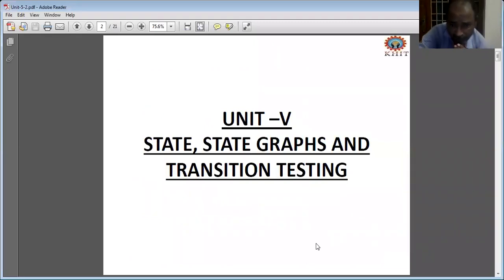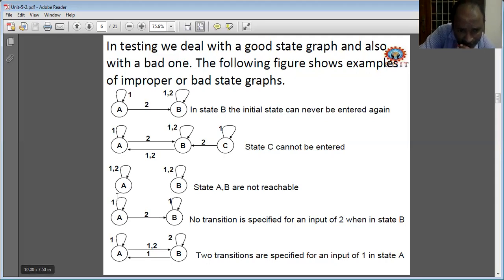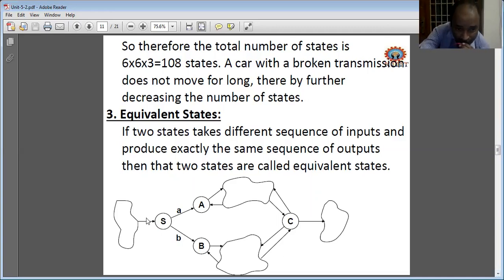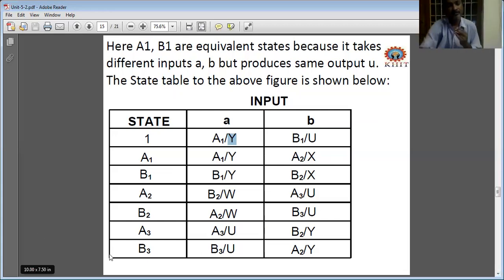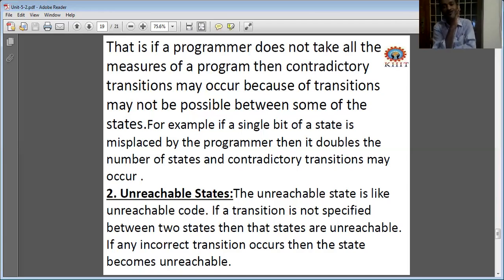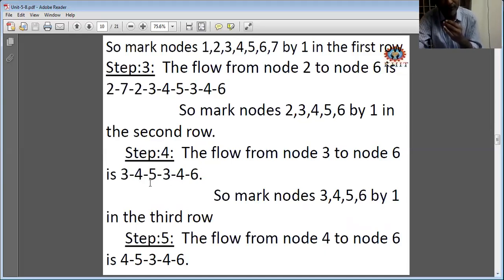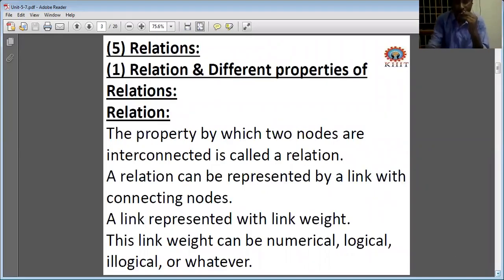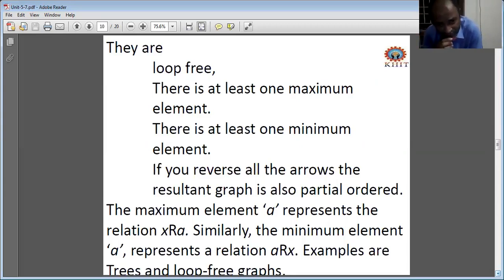STM Public QP Unit 5